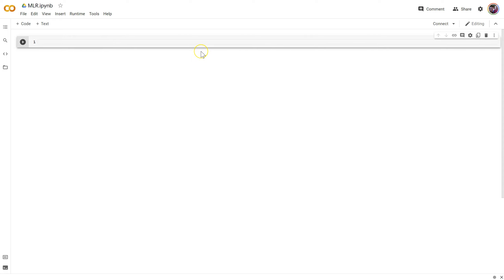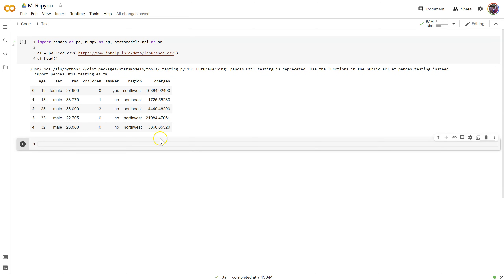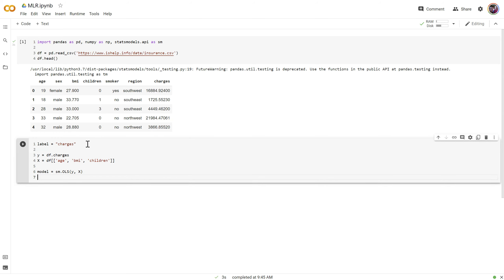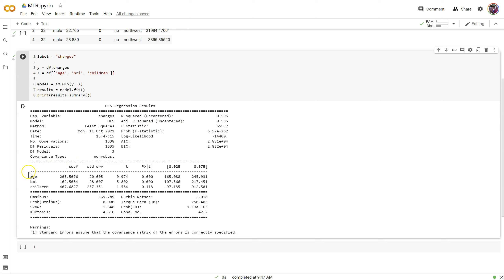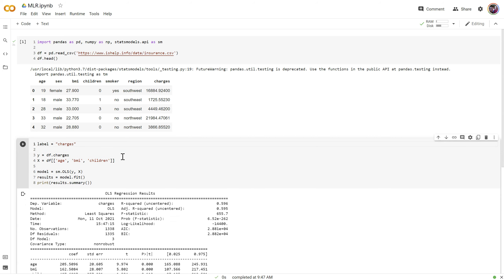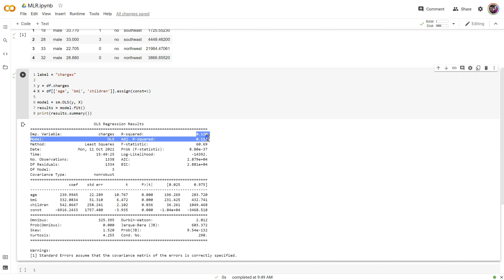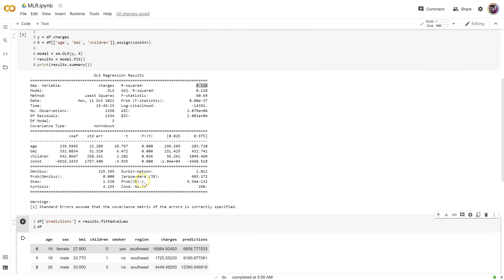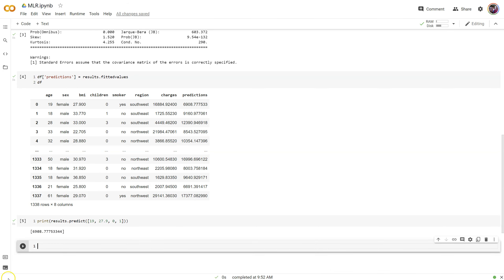Python: Intro to MLR / OLS in statmodels.api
This video assumes you've already completed this playlist or that you already have an understanding of MLR / OLS